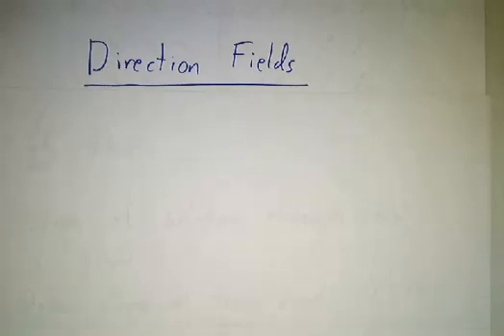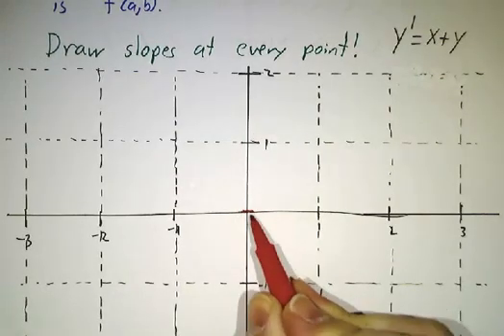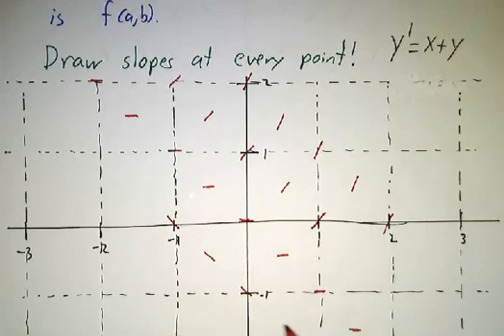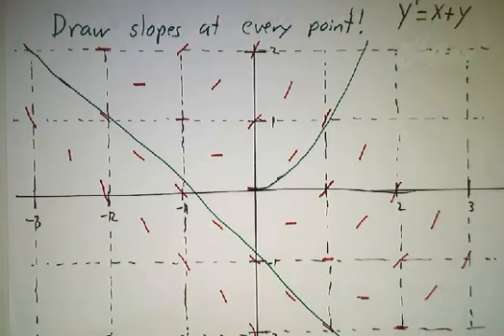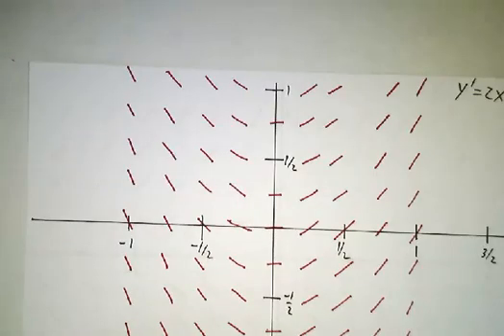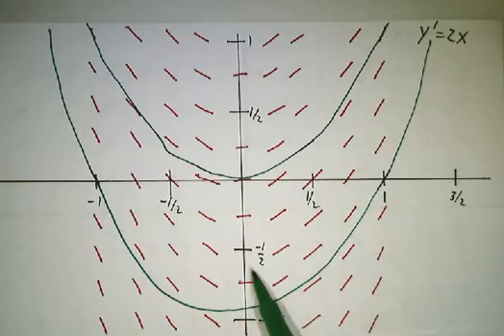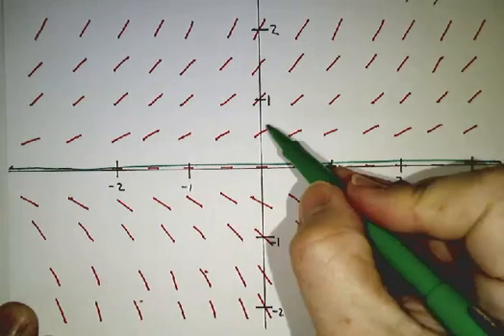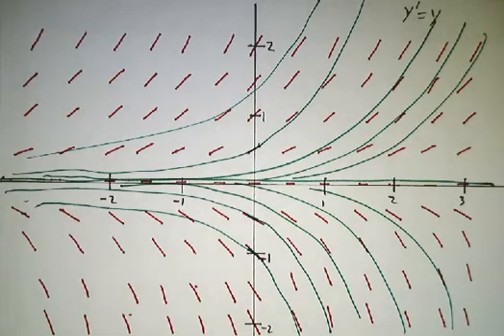Direction Fields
Direction fields give a way of visualizing a differential equations. At every point you draw the slope indicated by the equation. A solution to the differential equatoin is a curve that tracks along those slopes.